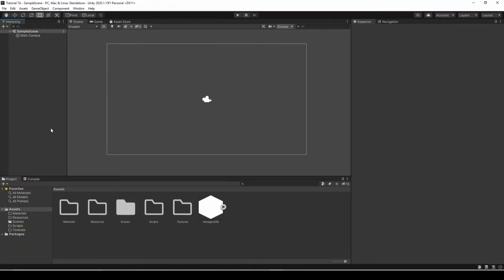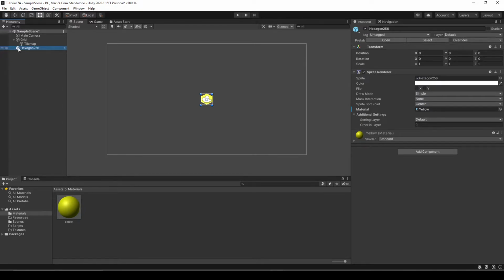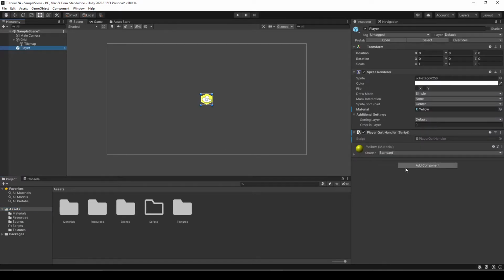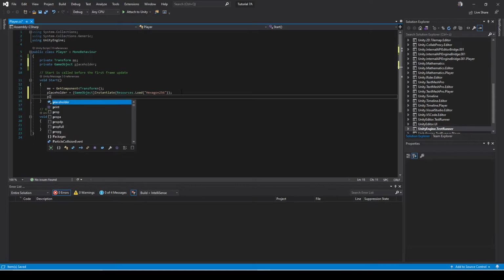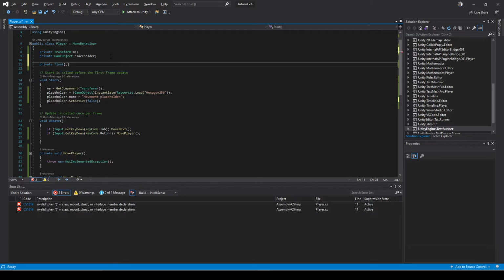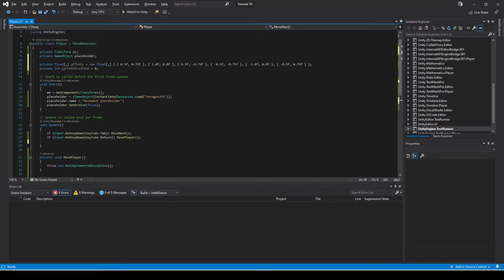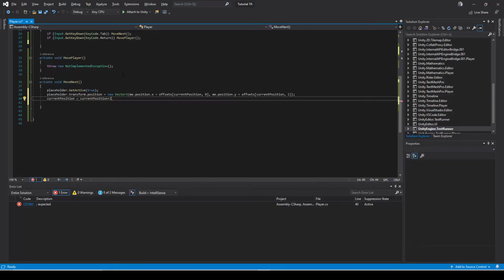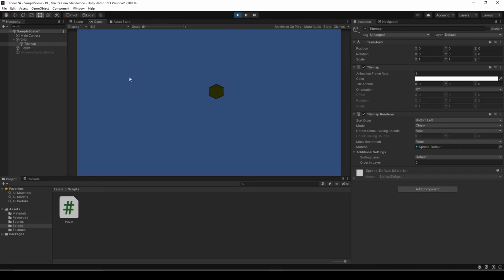Unity Tutorial 7A: "How to move a Player on an Hex Grid Map". Hex, Grid, and movement.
In this tutorial we show how it is possible to add an Hex-shaped sprite on a 2D Hex Grid Map and how to move it around, by applying the correct offsets.